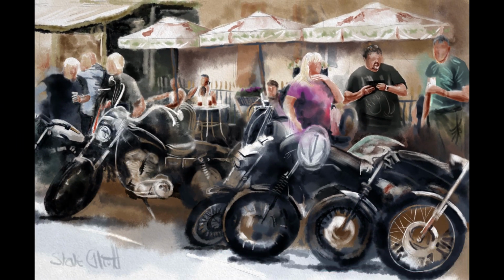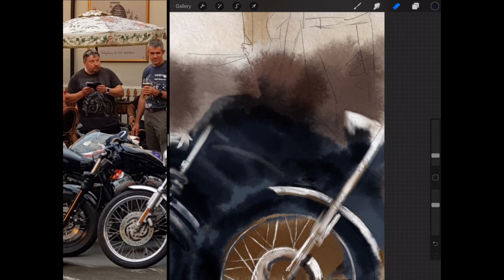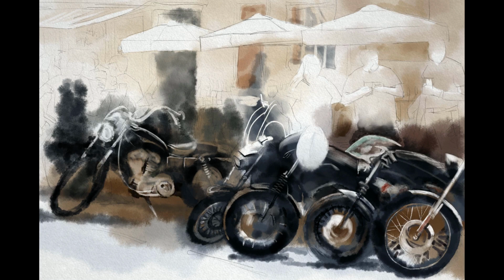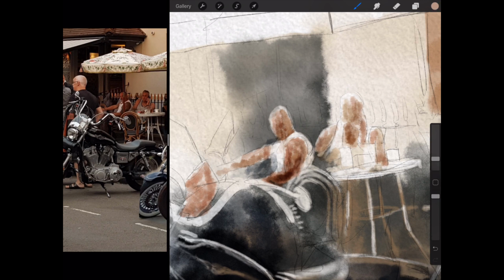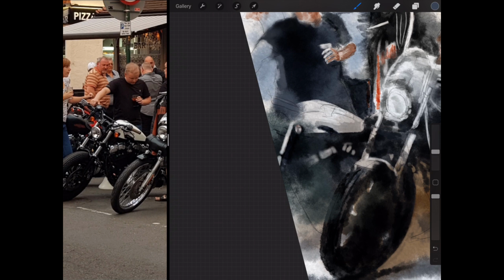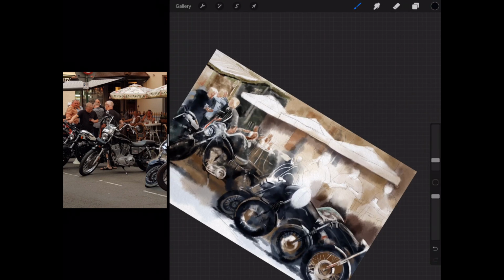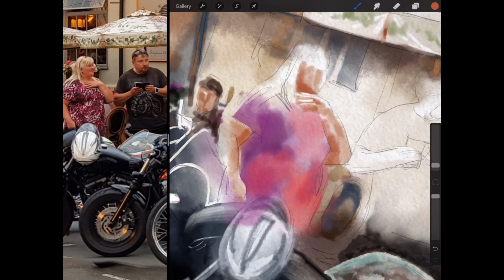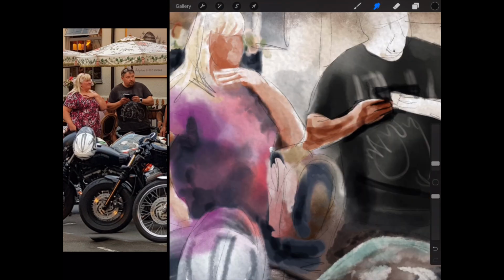Watercolour in Procreate - Bikes and Parasols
Today I'm painting a wet in wet watercolour in Procreate using my custom watercolour brushes.  I call this painting, 'Bikes and Parasols'

Music
Blues Infusion
Quincas Moreira